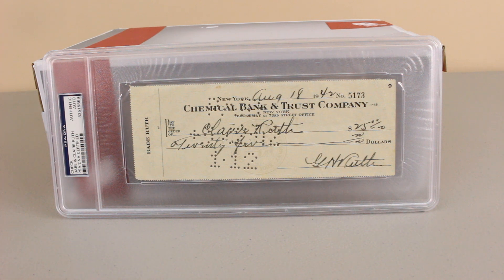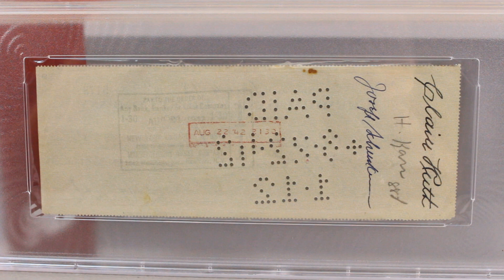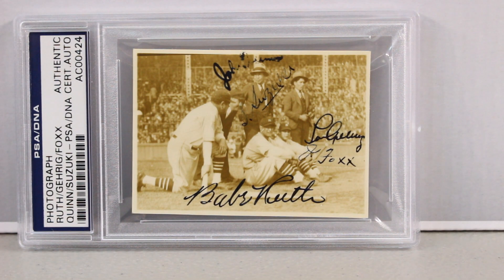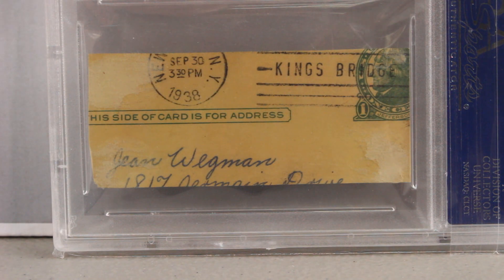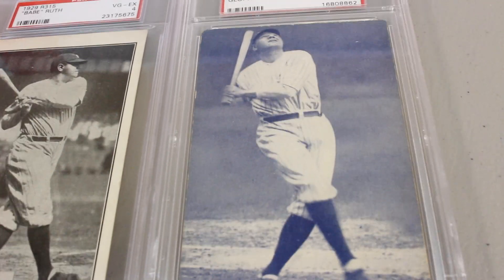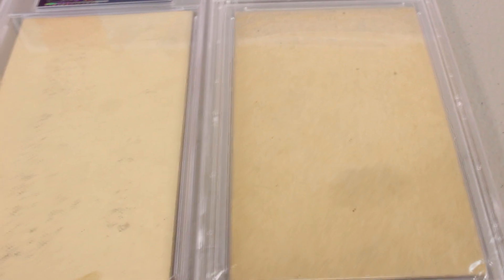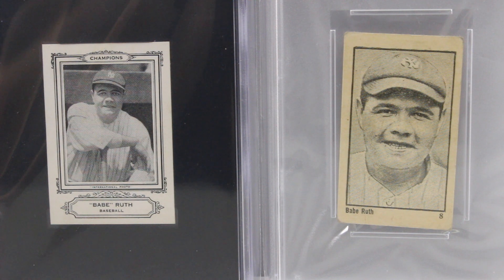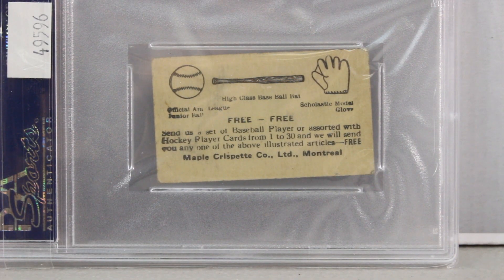Babe Ruth Baseball Cards Babe Ruth Signed Autograph Colllection With Lou Gehrig And Foxx